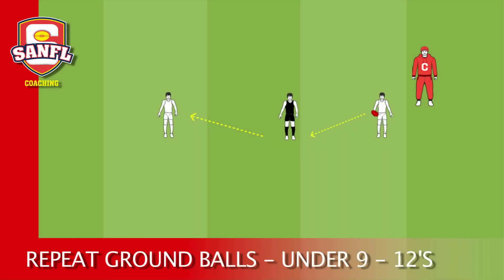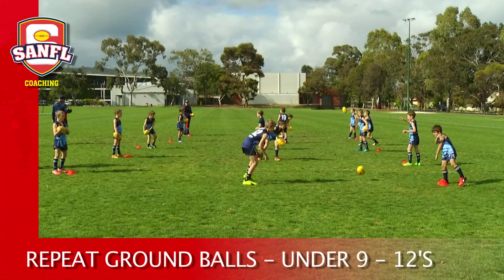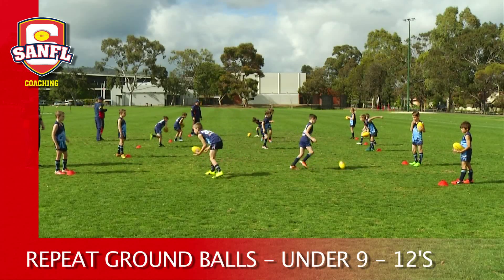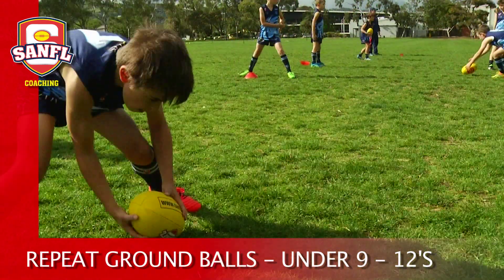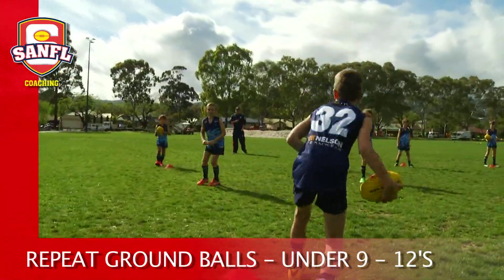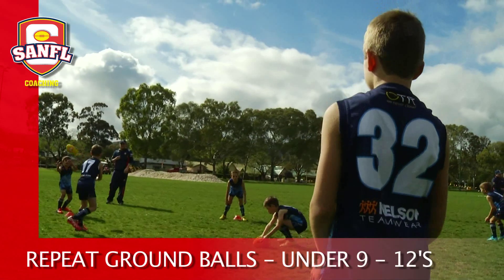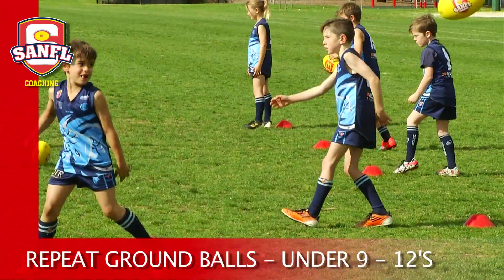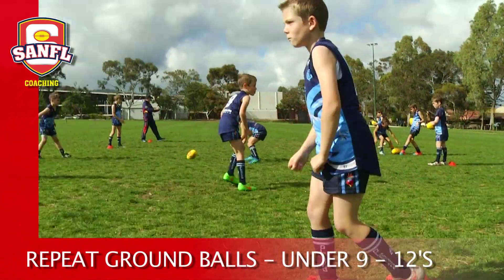REPEAT GROUND BALLS - Under 9 -12's